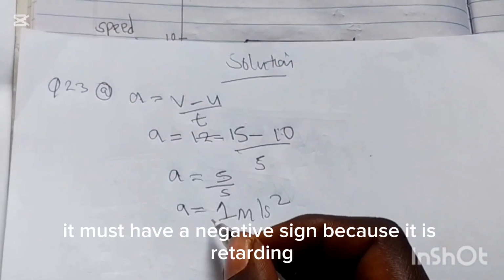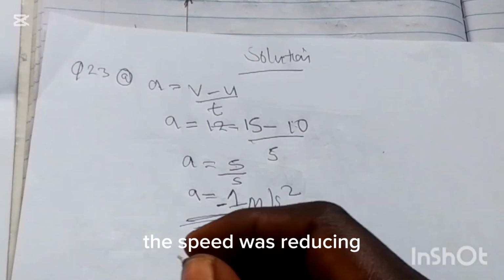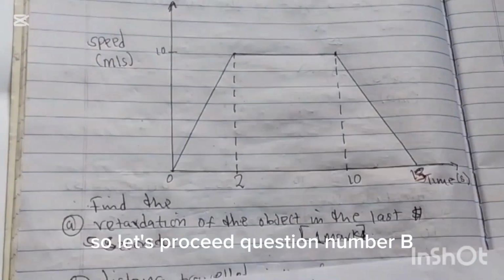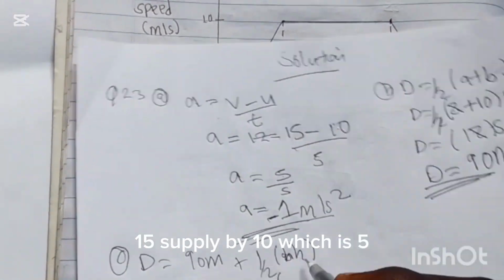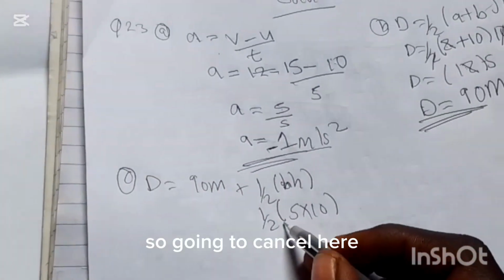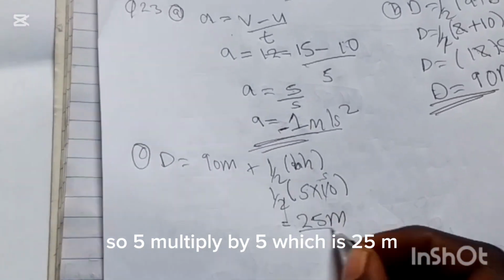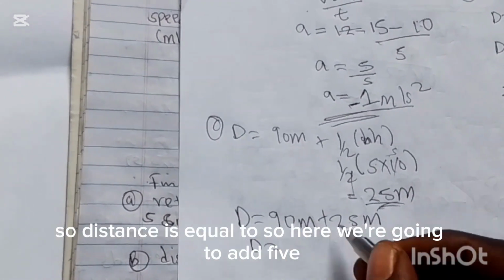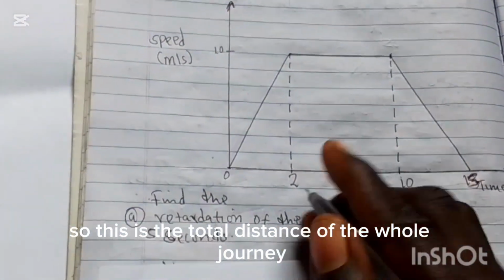2022 MATHS PAPER ONE REVISION UNDER SPEED -TIME GRAPH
when you watch this video you are going to gain knowledge and know how questions comes in examination papers